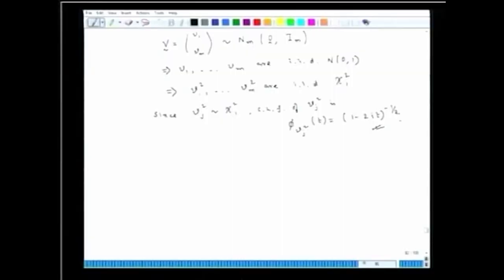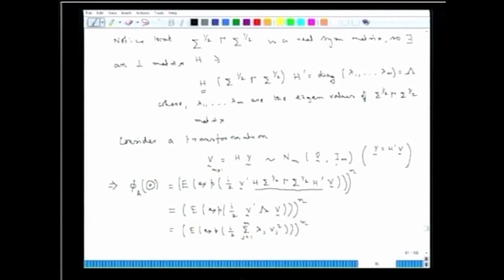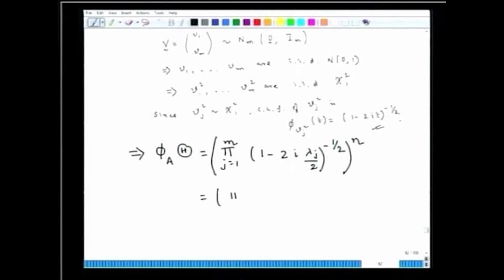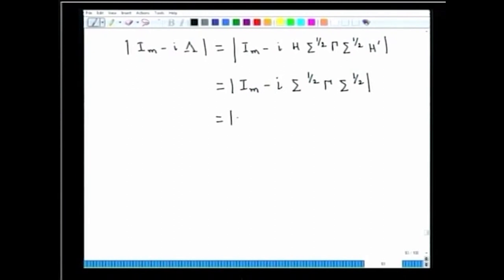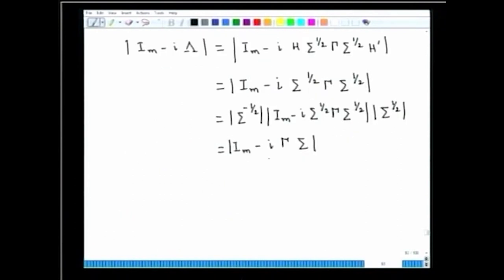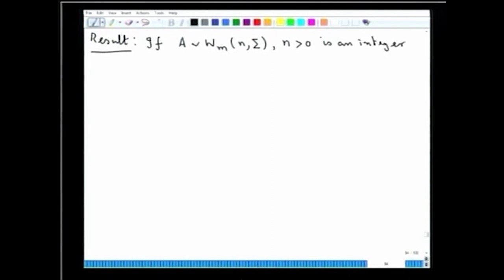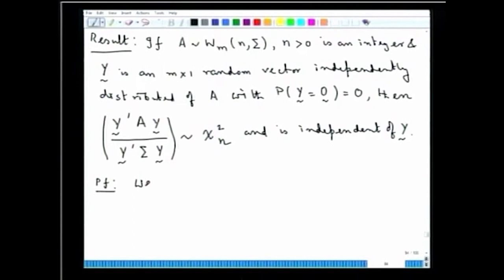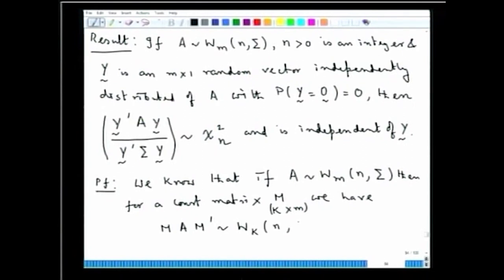Lecture - 12 Wishart distribution and its properties- II